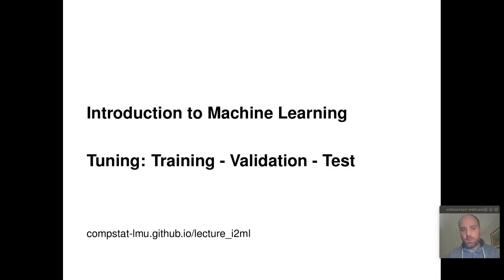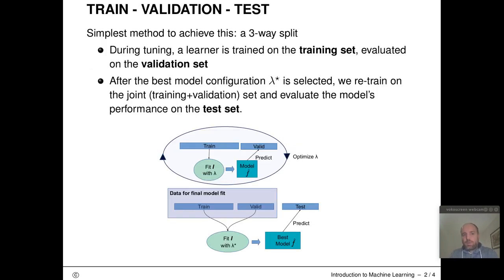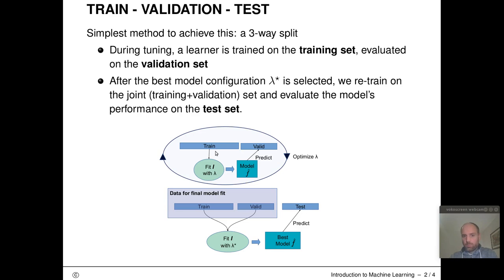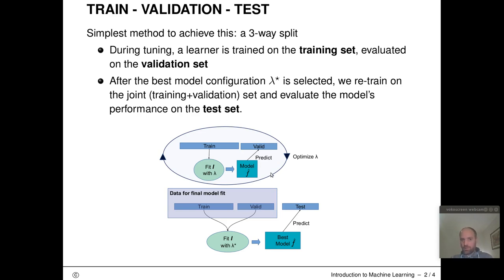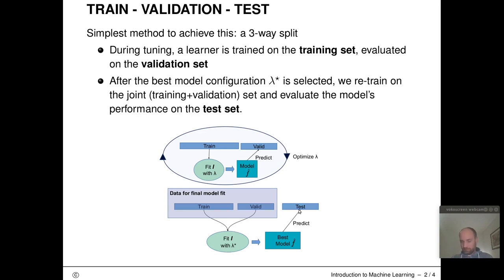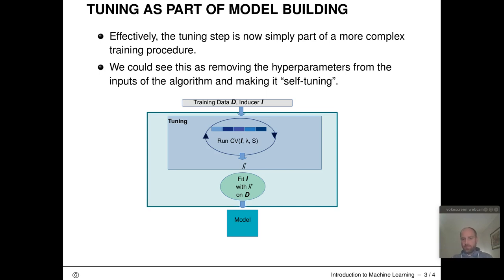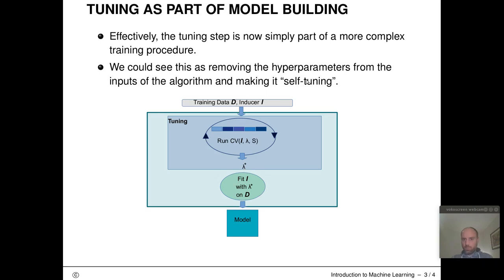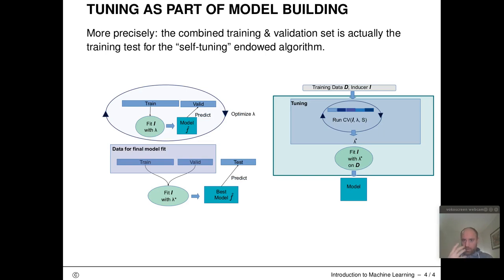I2ML - Nested Resampling - Training - Validation - Testing